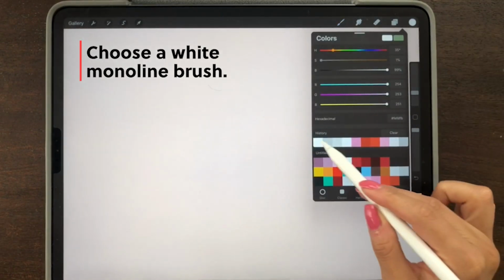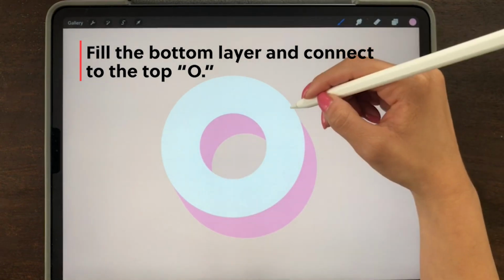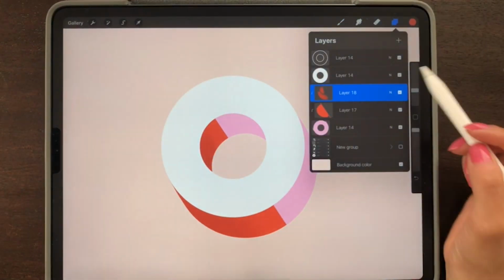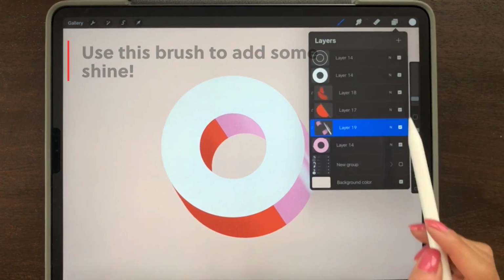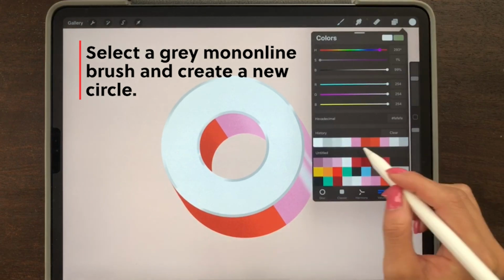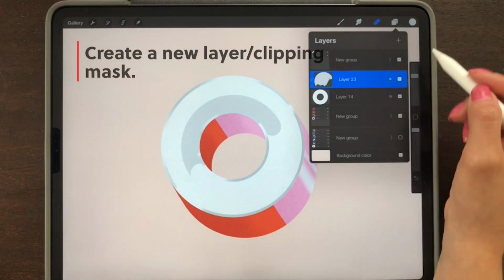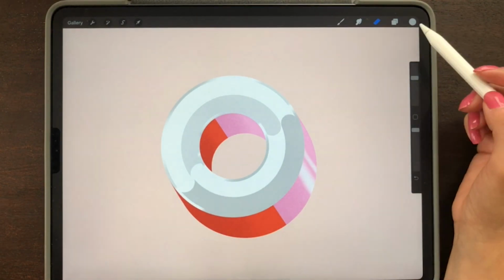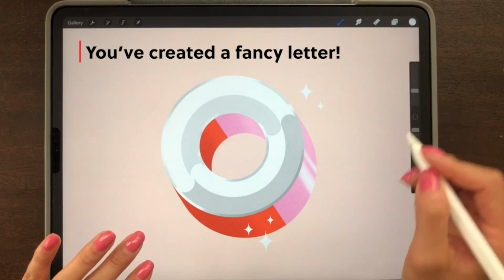How to Create a Fancy Letter O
In this video I'll teach you how to create a fancy letter O with texture, colors and shine! Try these simple techniques to help your letters really stand out!